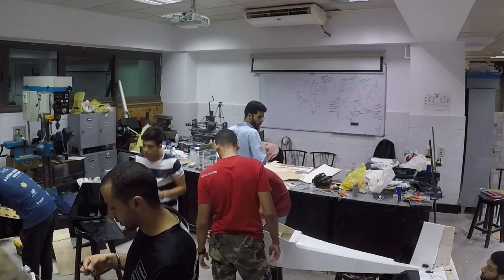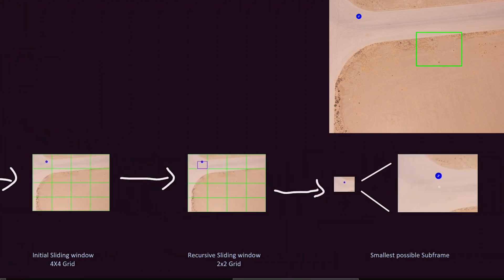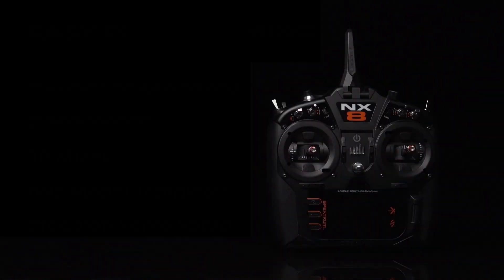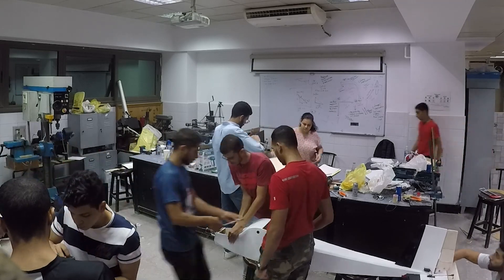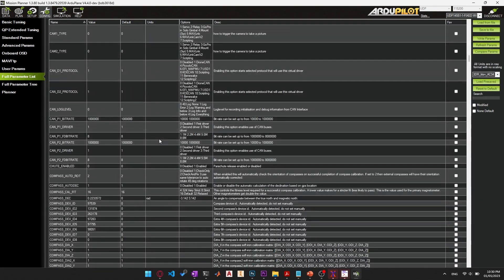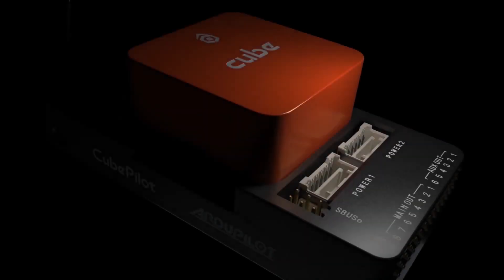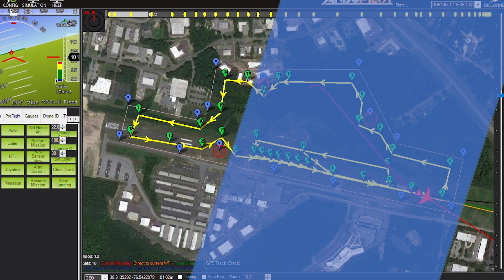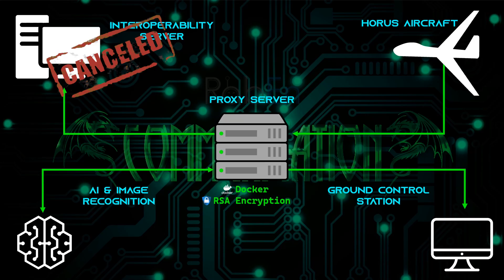Arab Academy for Science, Technology and Maritime Transport - RobEn UAV | SUAS 2023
Arab Academy for Science, Technology and Martime Transport - RobEn UAV | SUAS 2023